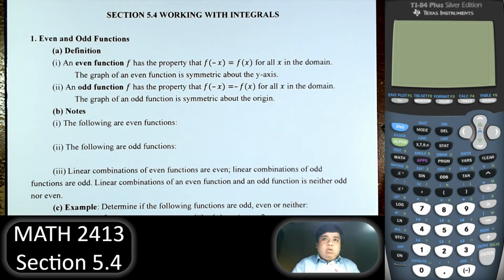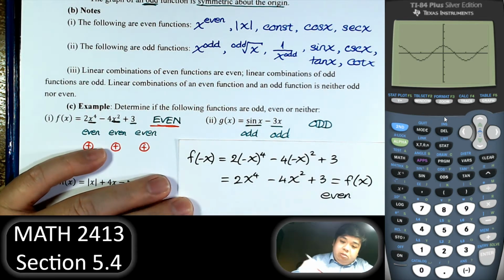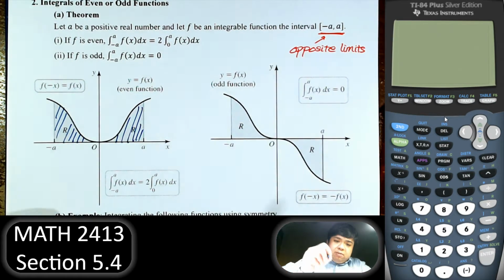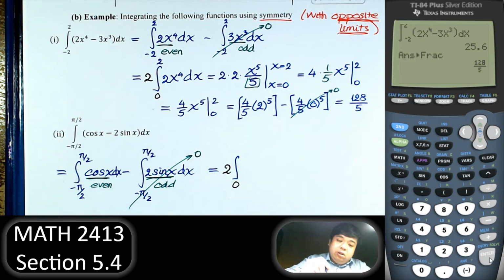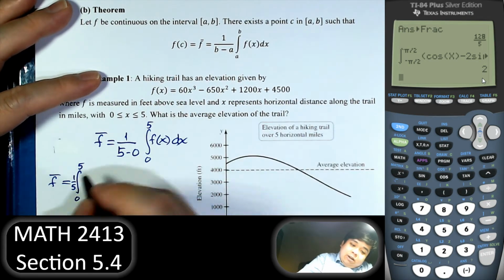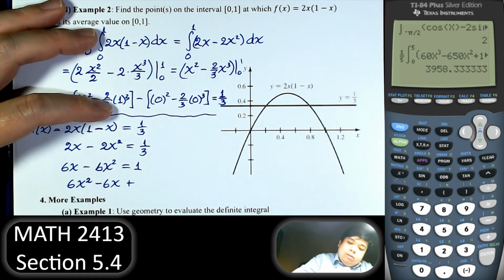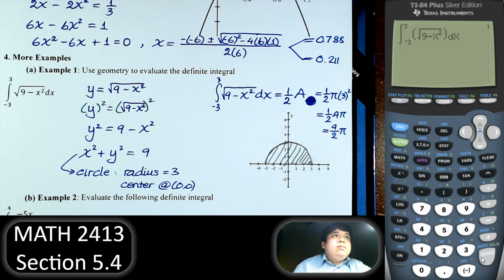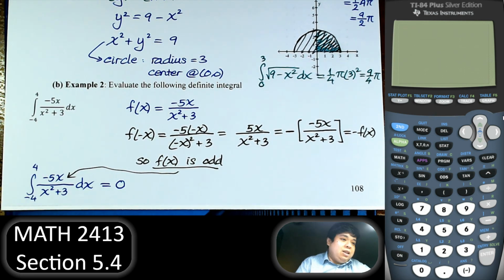Calculus 1 - Section 5.4